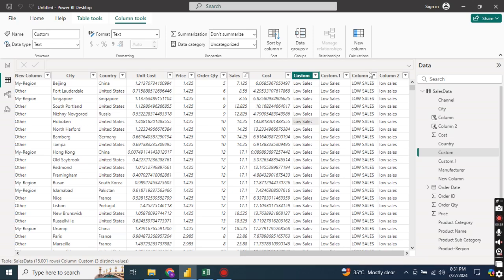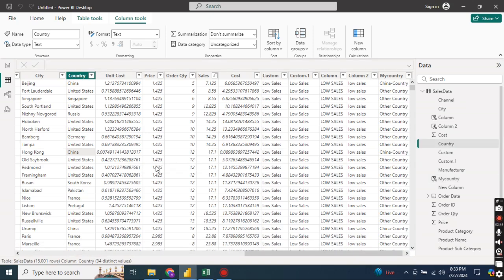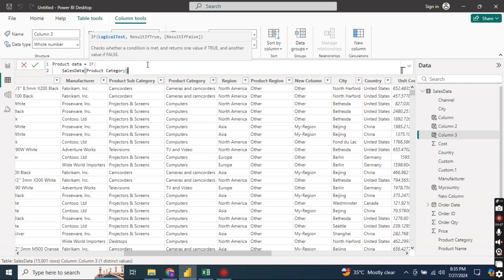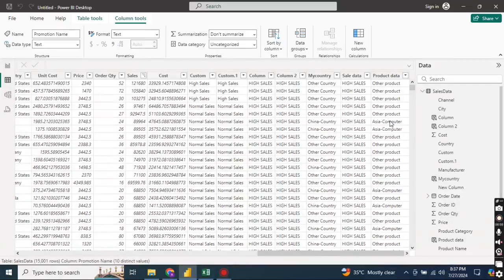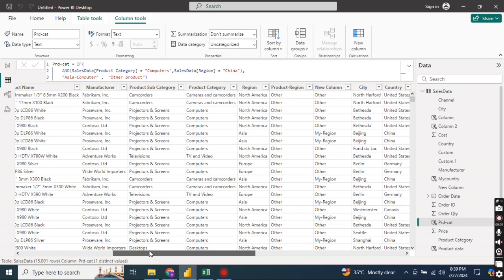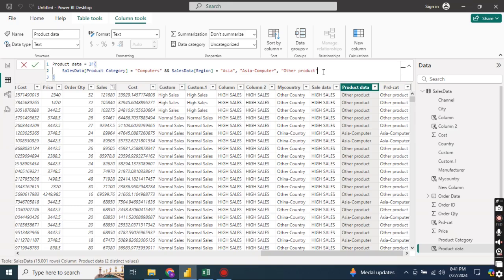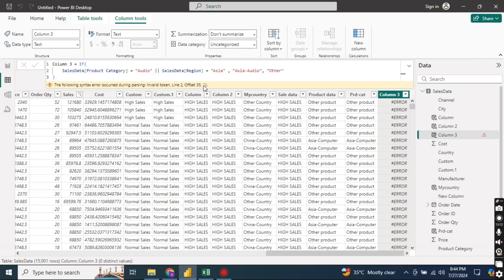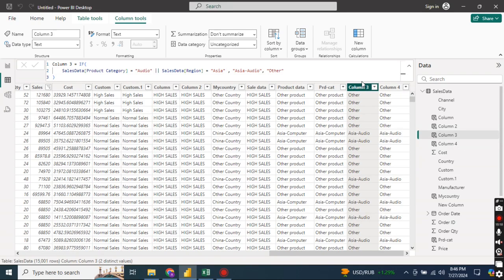Logic Function in Power BI | IF-AND-OR | Nested IF | DAX Function in Power BI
Hello Friends,
In this tutorial, we'll explore how to use the IF function with AND and OR operators in Power BI. I'll guide you through creating logical conditions to enhance your data analysis and visualization. Whether you're new to Power BI or looking to refine your skills, this video will provide you with practical examples and tips to effectively implement these powerful functions. Let's get started!

---How to create buttons to navigate page in Power BI | Button and Action in Power BI

---Introduction to Data Modelling in Power BI | How to create relation between tables in Power BI

--Import & Append Data from Multiple Excel Sheets in Power BI | How to import excel sheet data in PBI

---How to Import file from folder to Power BI | Append Multiple file from folder to Power BI